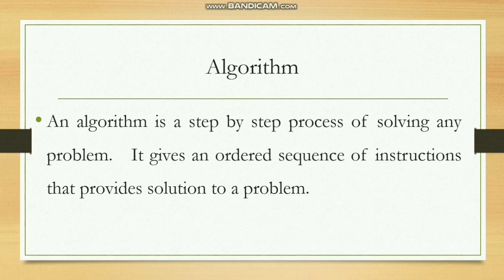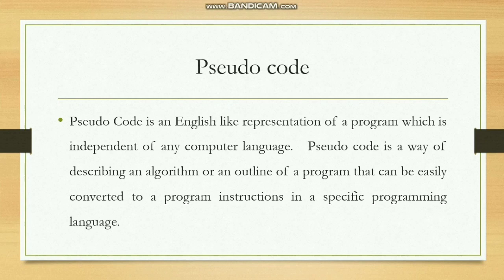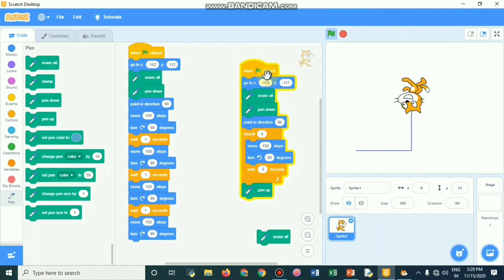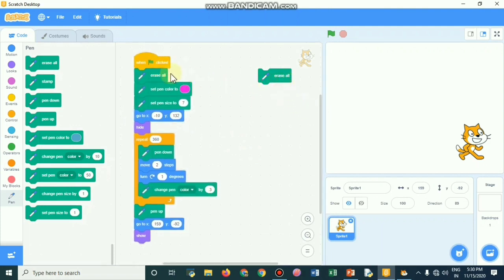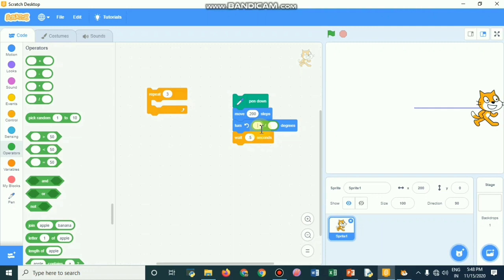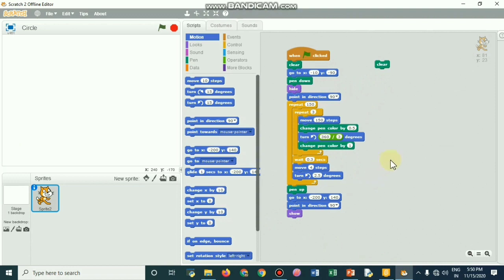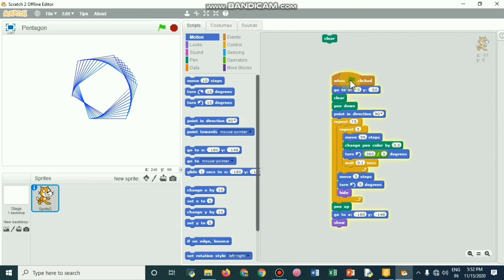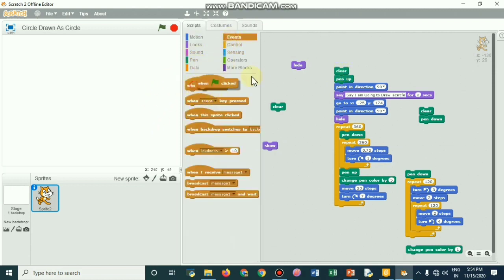Class 6 Computer, Coding with Scratch ( Drawing Pictures)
Mr.Genty Jose, Marygiri English Medium School, Sreekandapuram